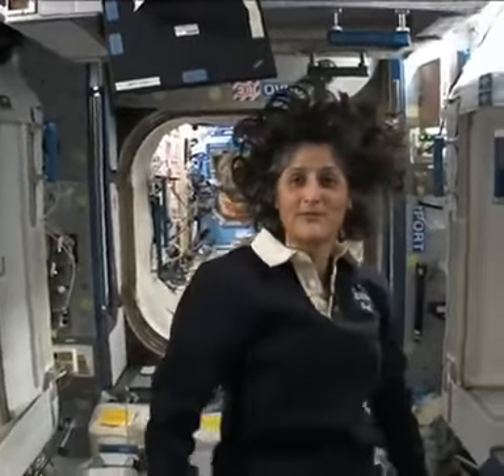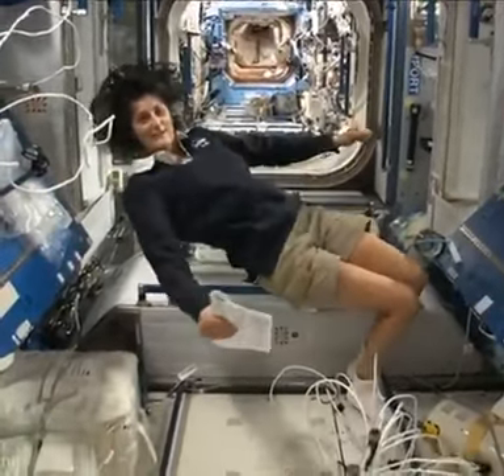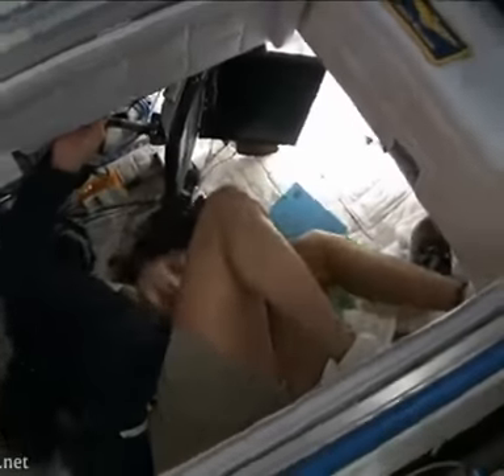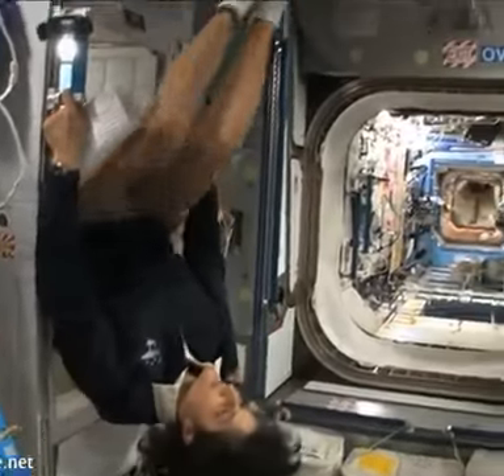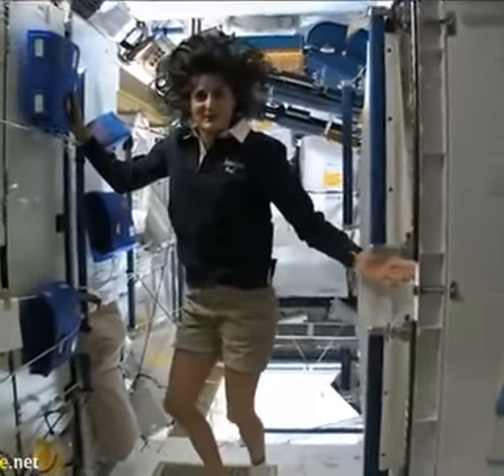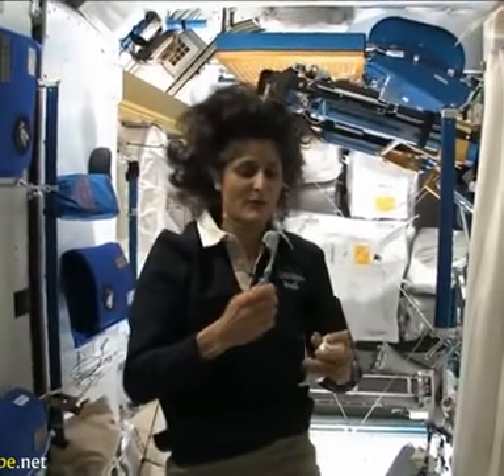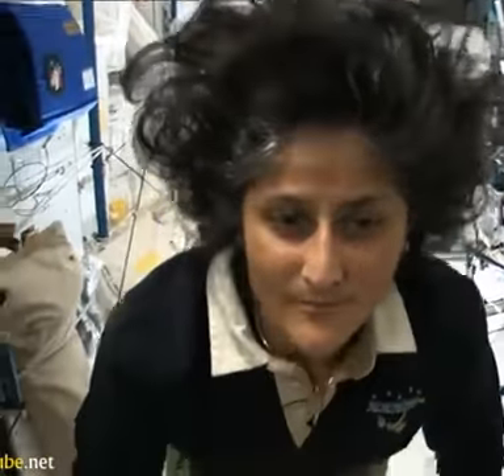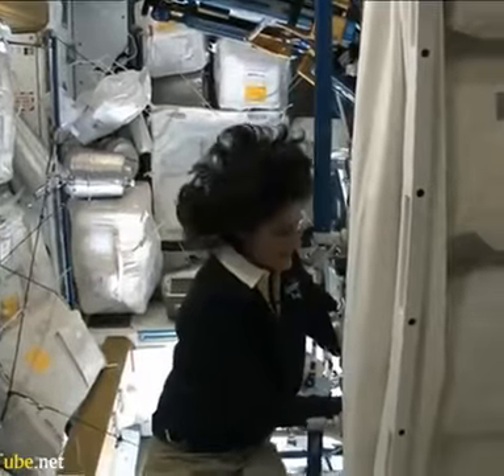Aero space ship